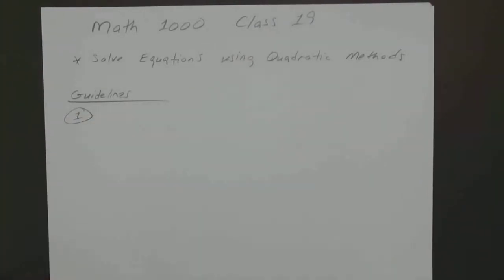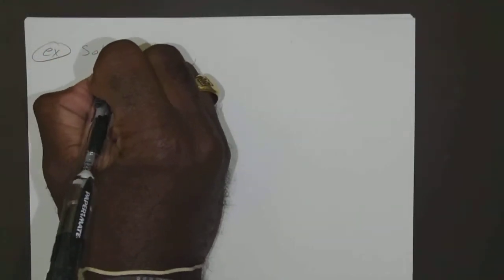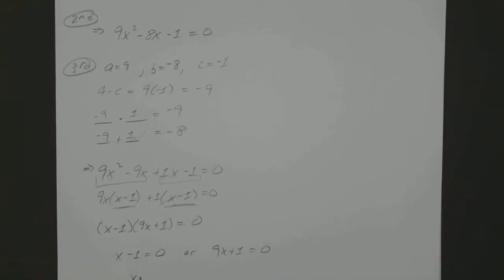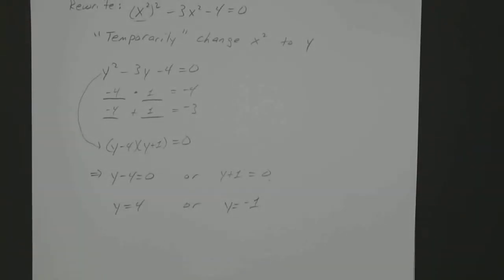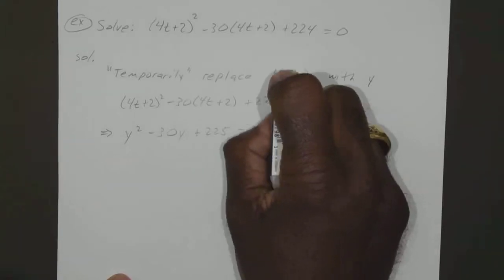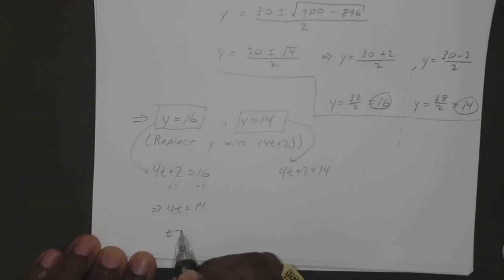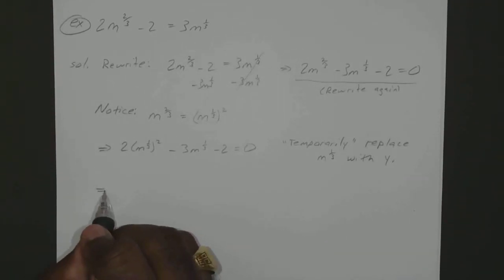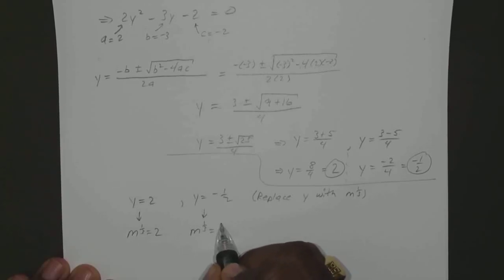1000 Class 19A